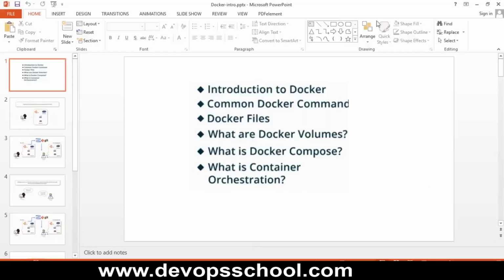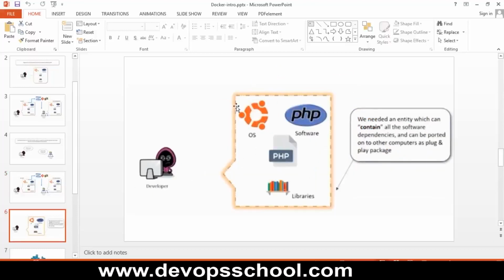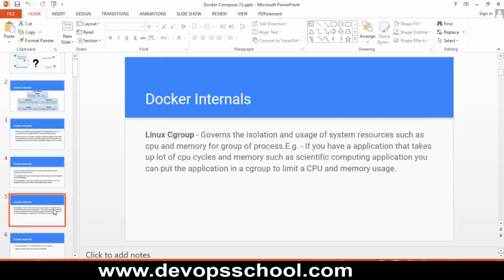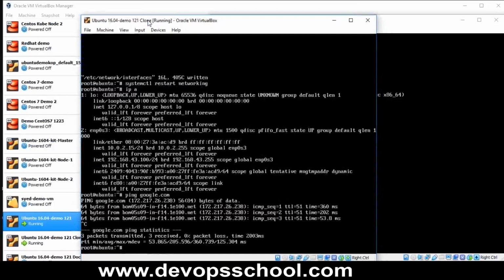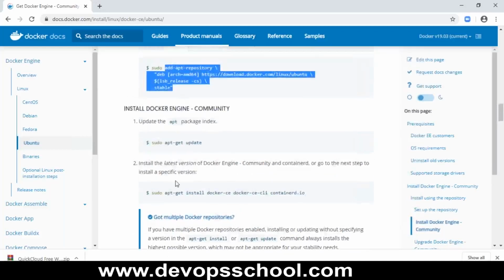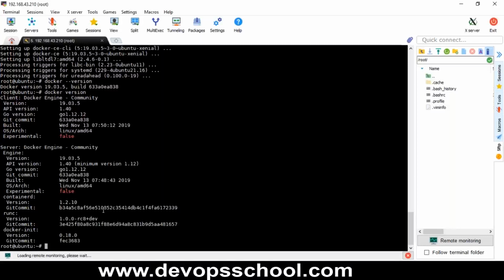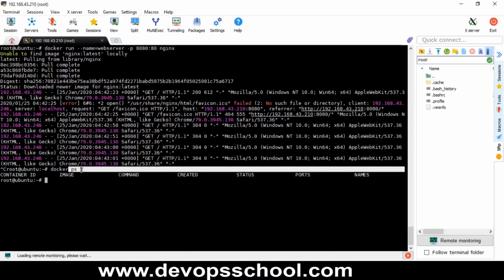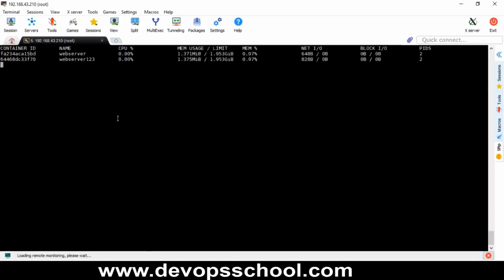Docker Advance Tutorial by Rajesh Kumar in 2020 Part-1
It helps us to create deploy and run applications by using containers.

After going through this tutorial I can assure you that the concept and understanding of the Docker will be absolutely clear to you.

📚 Following are the topics covered in the video:

👉 Why Containerization?
👉 How is Docker a good fit for Containerization?
👉 How Docker works?
👉 Docker Architecture
👉 Docker Installations & Configurations
👉 Docker Components
👉 Understanding Docker Images
👉 Docker Networking
👉 Docker Volumes

How to join Channel Membership:-

Top 10 Certifications in the World
1. DevOps Certified Professionals (DCP)

2. Site Reliability Engineering Certified Professionals (SRECP)

3. DevSecOps Certified Professionals (DSOCP)

4. Master in DevOps Engineering (MDE)

5. Kubernetes Certified Administrator & Developer (KCAD)

6. GitOps Certified Professional (GOCP)

7. Master in Observability Engineering (MOE)

8. MLOps Certified

9. DataOps Certified Professional (DOCP)

10. AiOps Certified Professional (AIOCP)